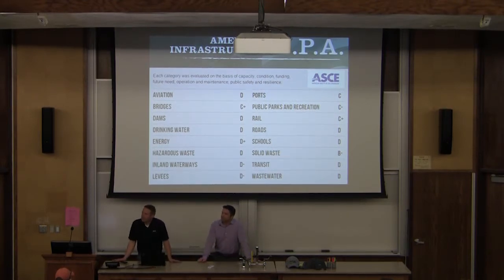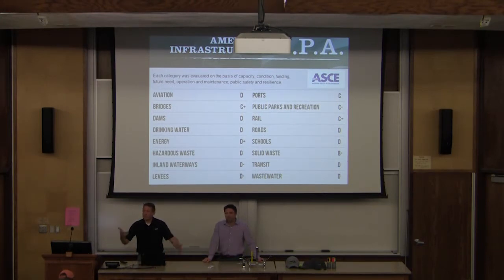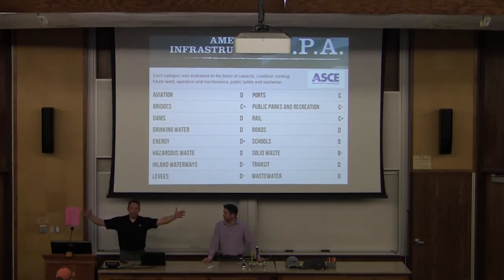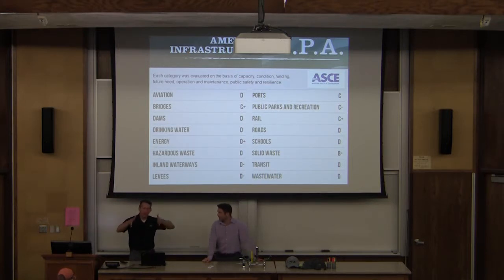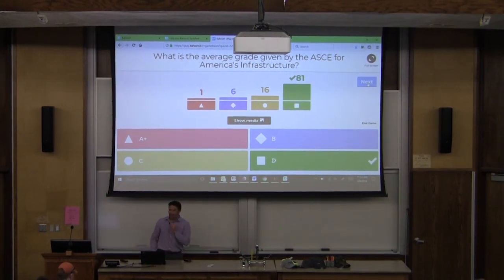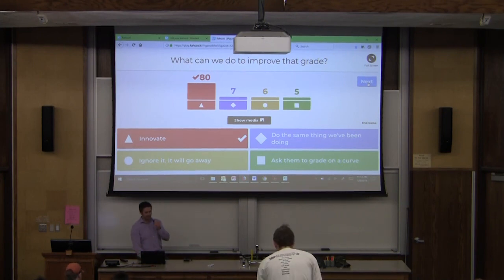Seminar March 8, 2018